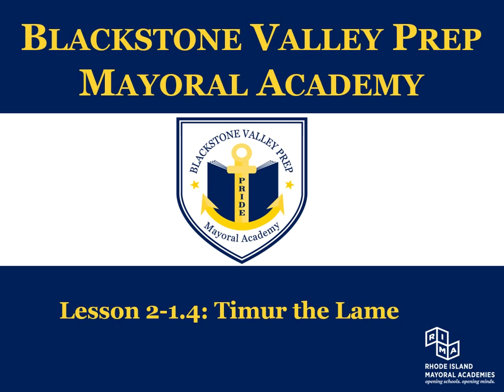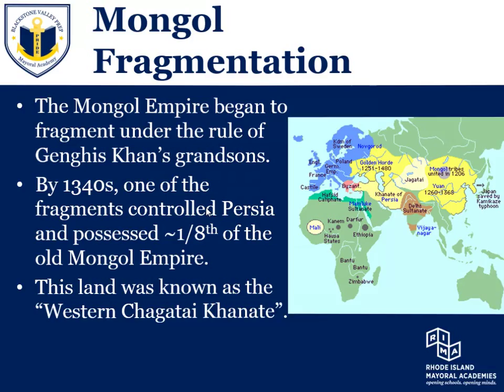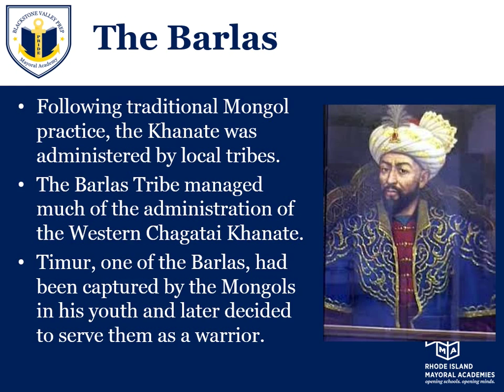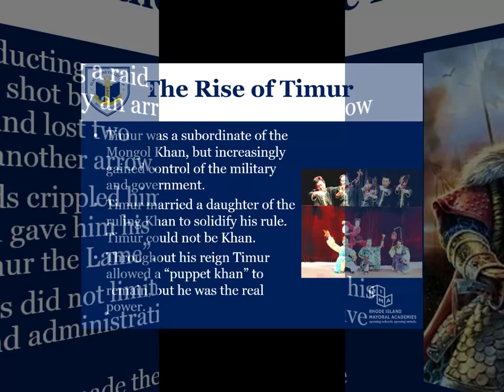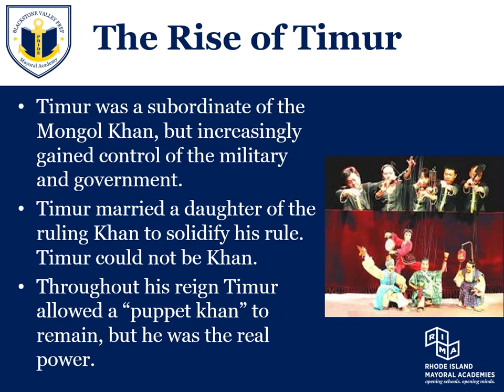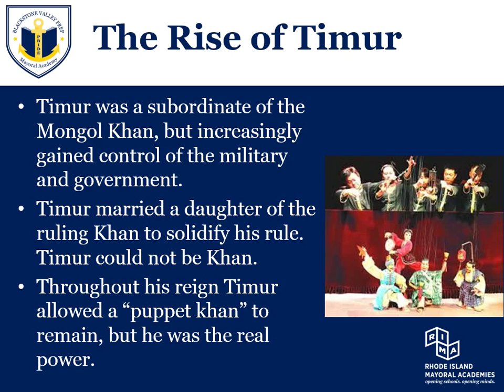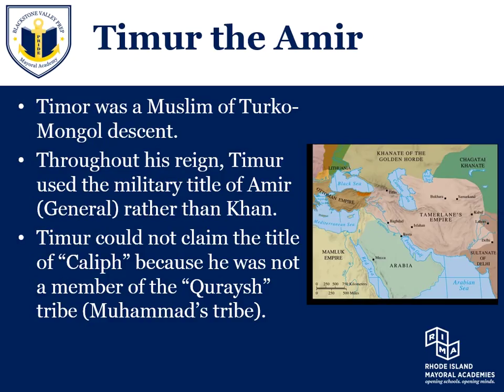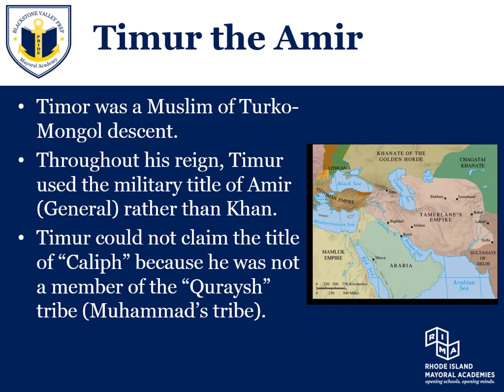Lesson 2-1.4: Timur the Lame